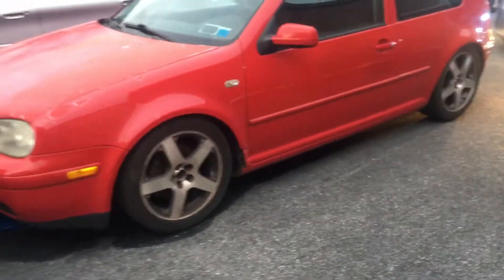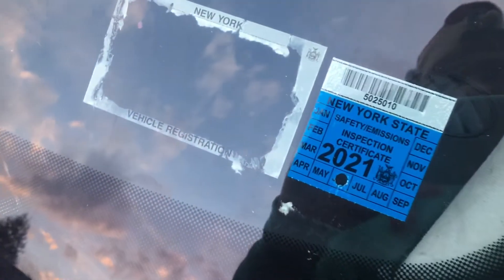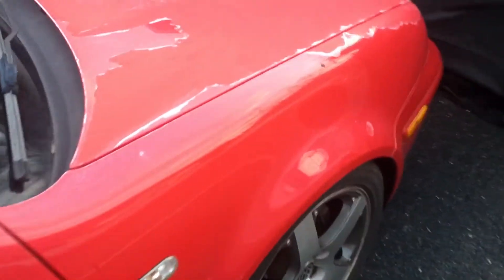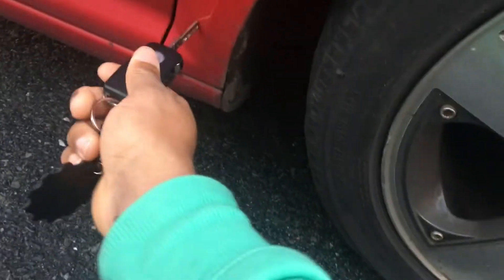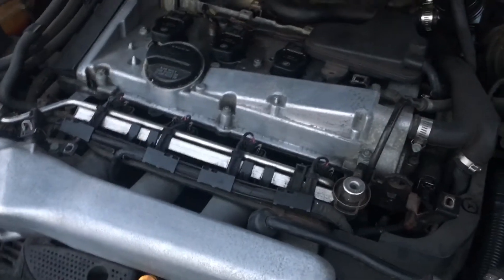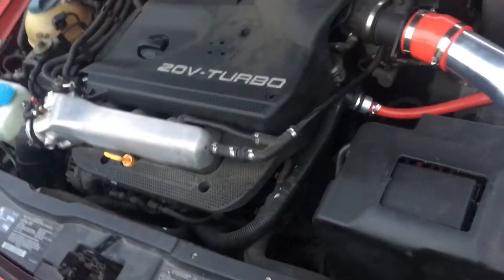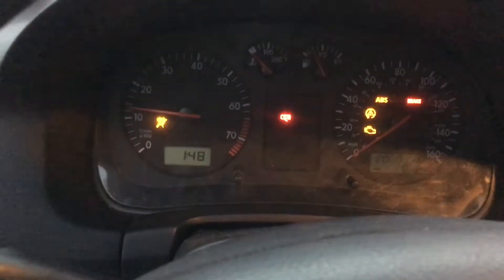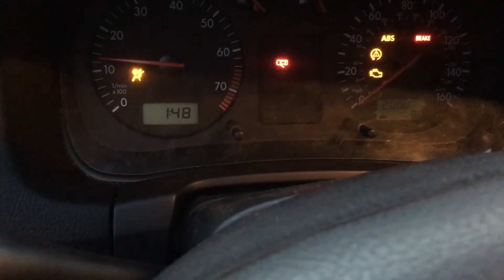2002 Volkswagen golf gti walk around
My recent project to the channel! 2002 vw gti with about 200k miles 5 speed. Can’t wait to see what this will turn into!